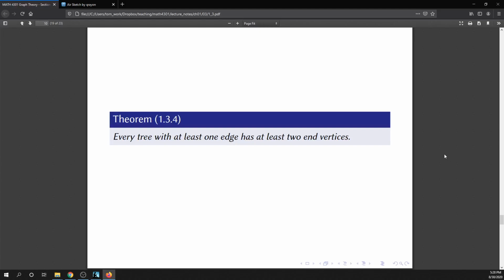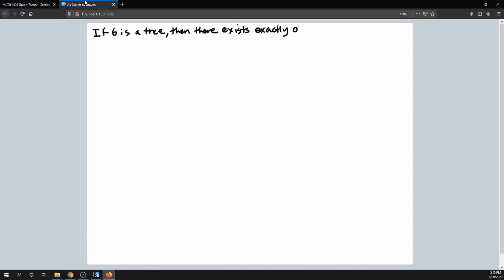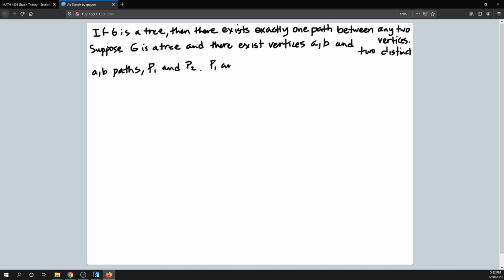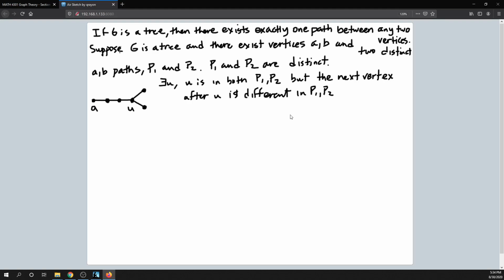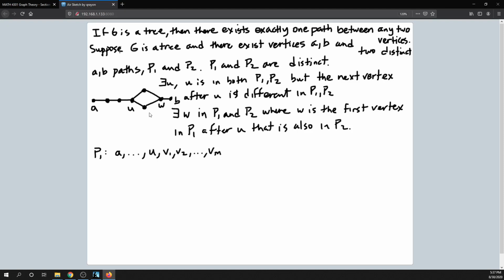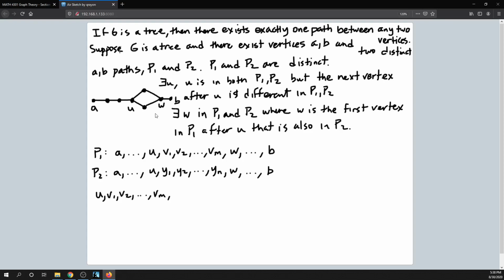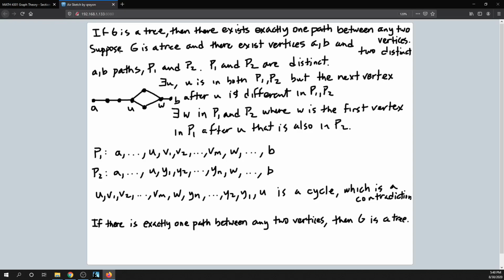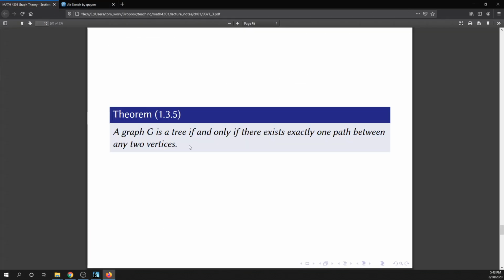Theorems 1.3.4 an 1.3.5